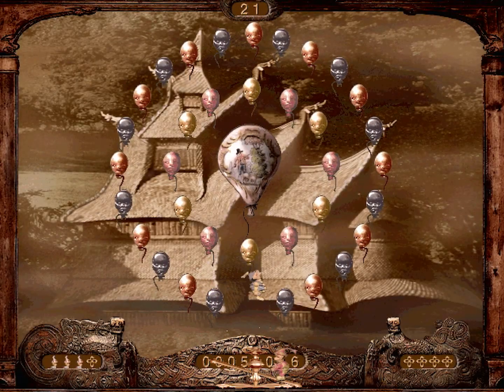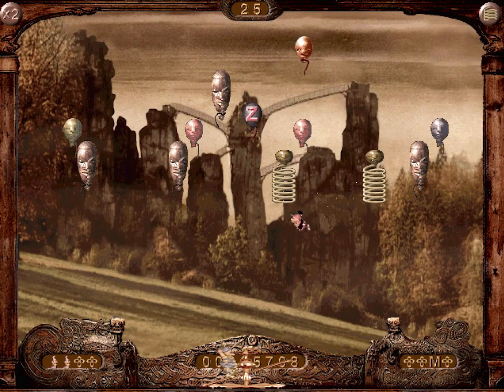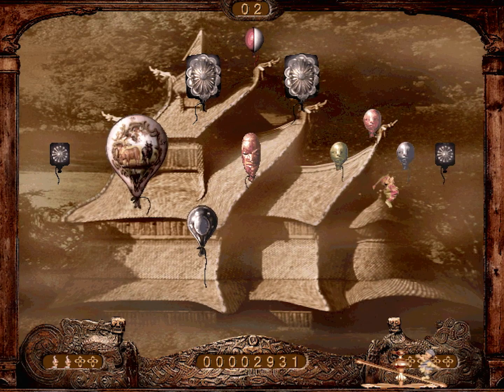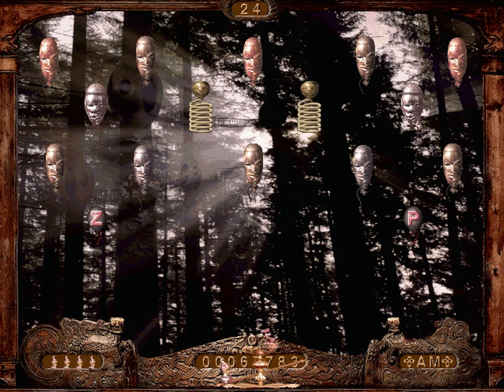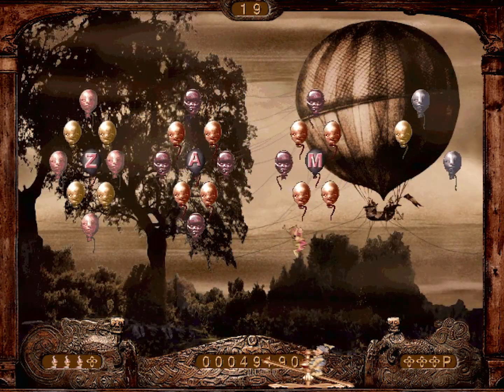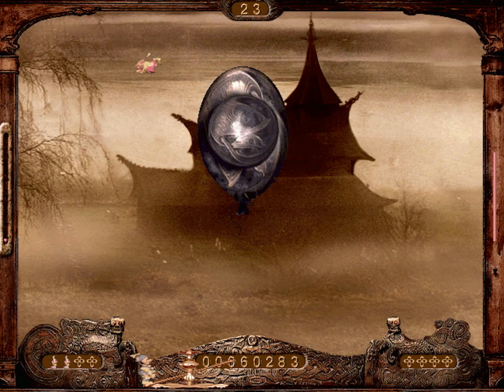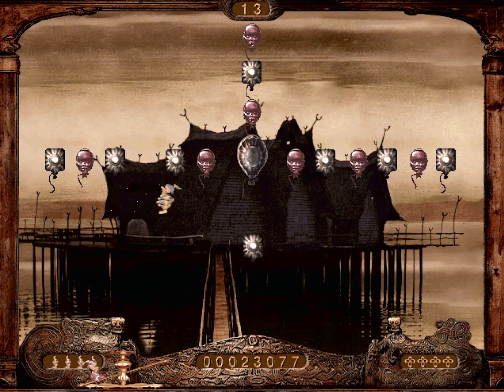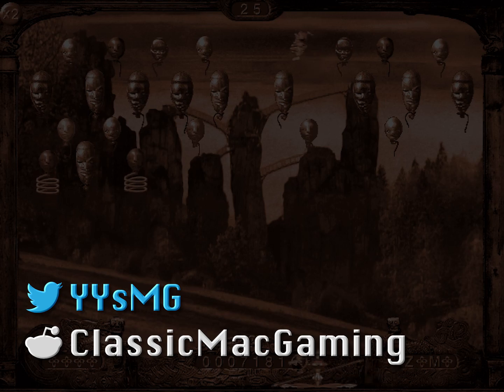Jump Zampoli - Launch Acrobatic Lunatics at Balloons in this Classic Macintosh Shareware Game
One of the most distinctively themed shareware games for Classic MacOS is Jump Zampoli. This action puzzle game sees the player launch two Zampolis into the air to pop an awful lot of balloons across countless stages.

YesterYear's Mac Games has a good play of this 90s title to see if it holds up.

Grab this game to play on your own old Mac or emulator setup: